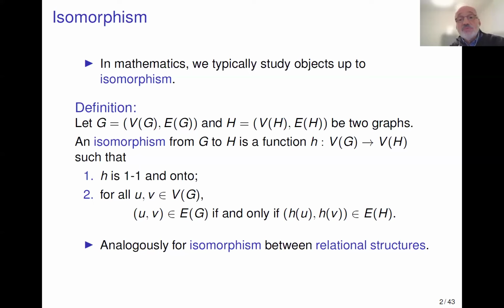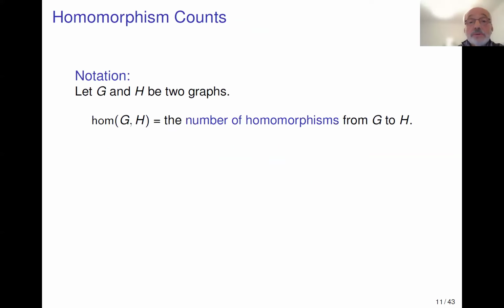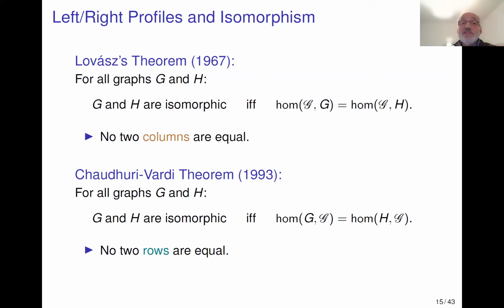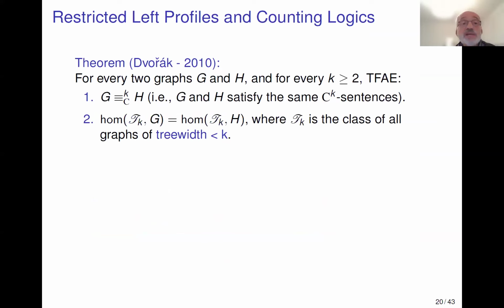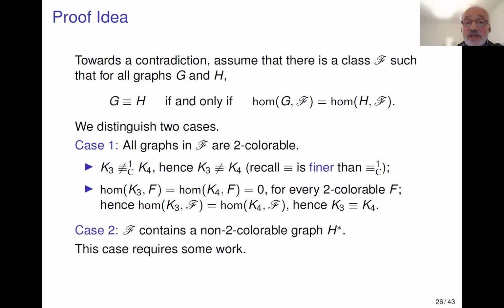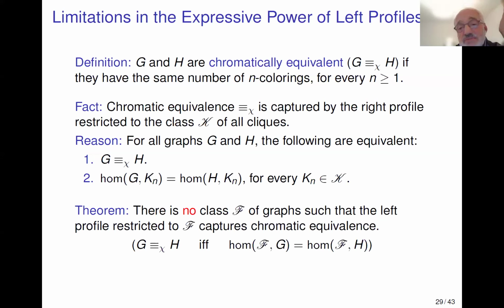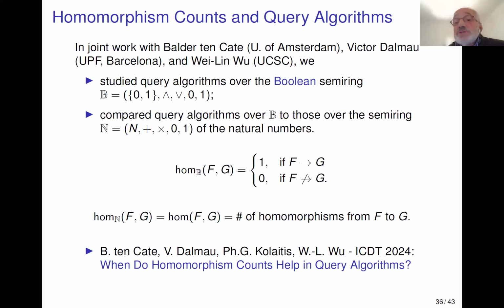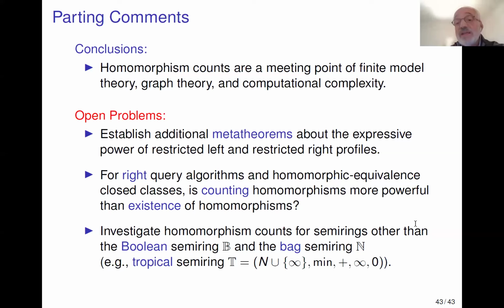Phokion Kolaitis Homomorphism Counts Expressive Power and Query Algorithms